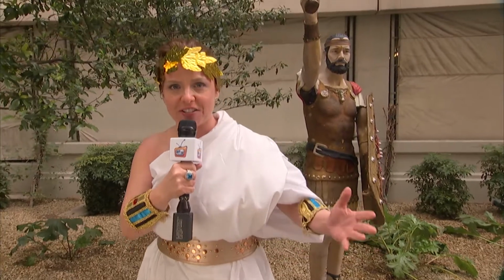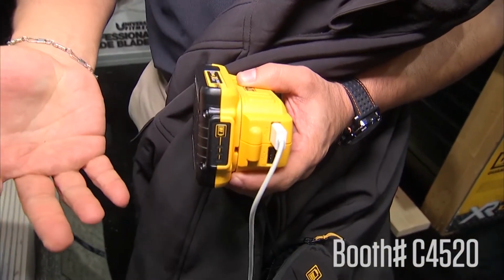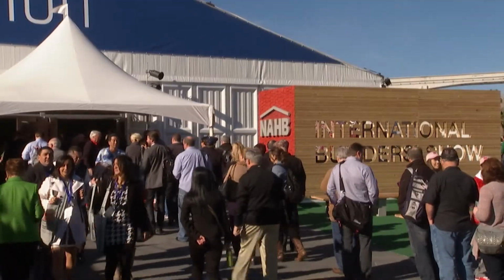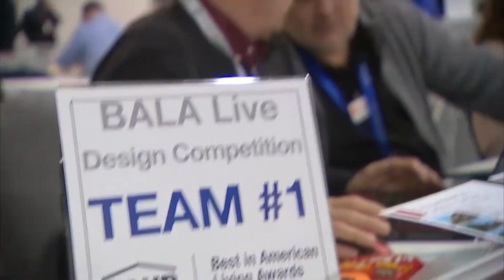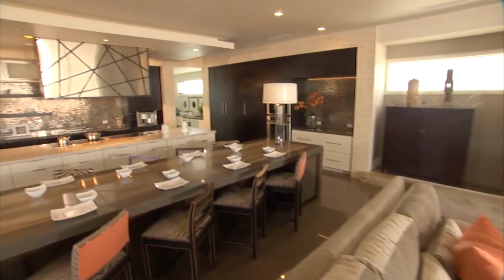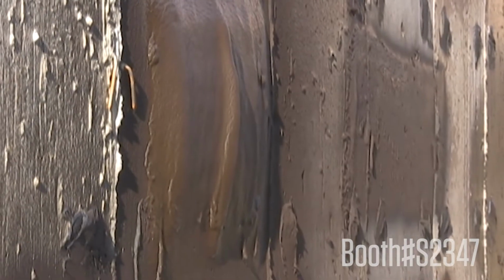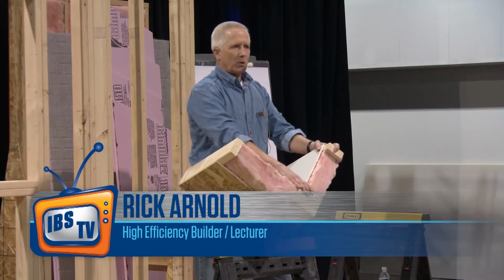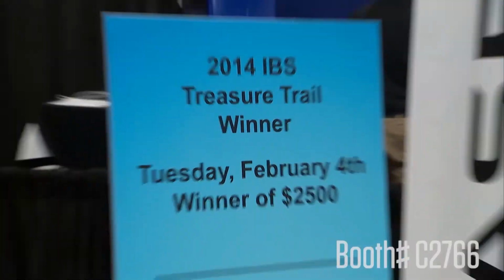IBS 2014: Wednesday @ the Show